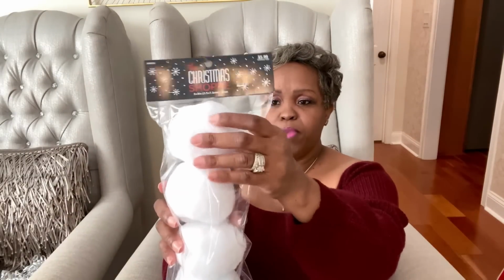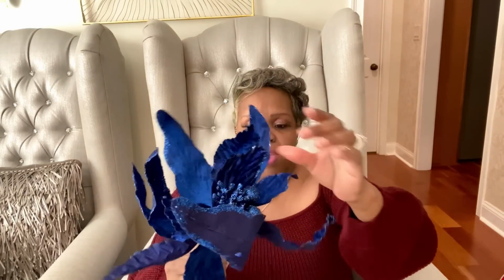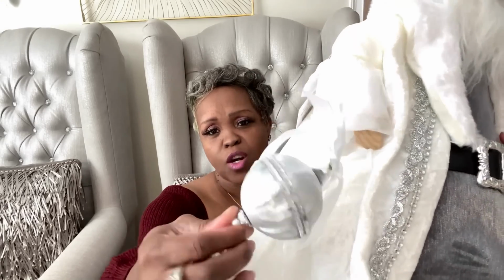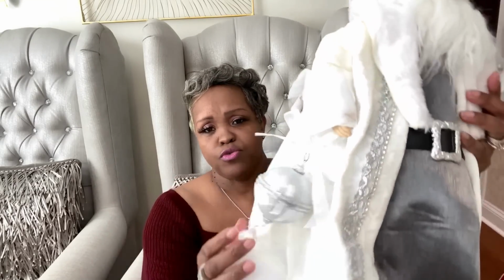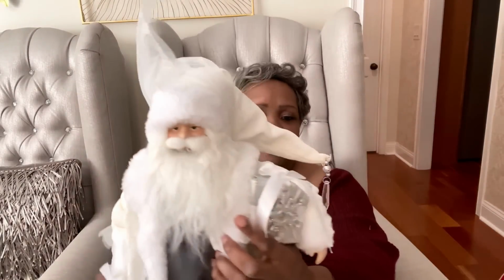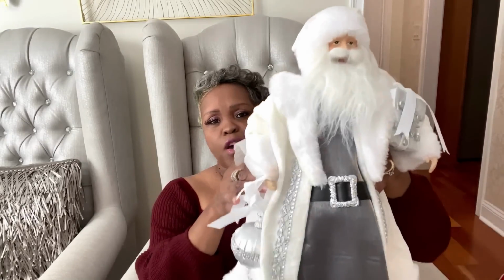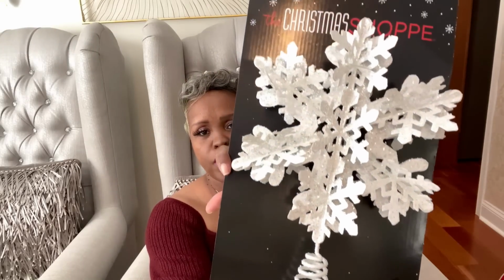CHRISTMAS DECOR IDEAS/HOBBY LOBBY 70% OFF/COSTWAY ELLIPTICAL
COSTWAY DISCOUNT CODE: GSPKXRD for 15% off sitewide                   Hobby Lobby is now 70% off! Most items are at 70% off Friends of the Twins. In today's video we're sharing a Christmas haul. Rhonda added a few new ornaments to her personal collection and the rest is for the DOOR CHRONICALS at mom's house.We will be sharing the Christmas edition very soon. She has also been working on her health and got started long before the New Year. We're sharing the GYMAX ELLIPTICAL from COSTWAY HOME OF DELIGHTS. We're linking the website and product info down below. The discount info is above. Happy Holidays!!  xoxo R&S

Meet delights for your home here: Costway Elliptical Machine